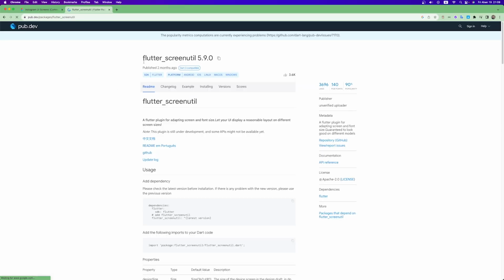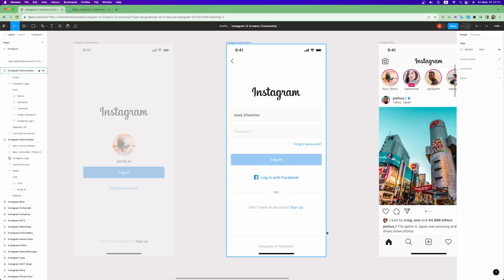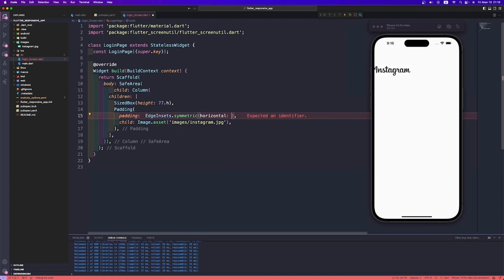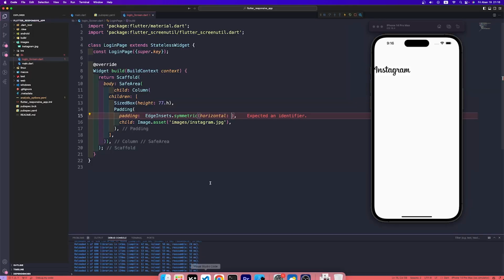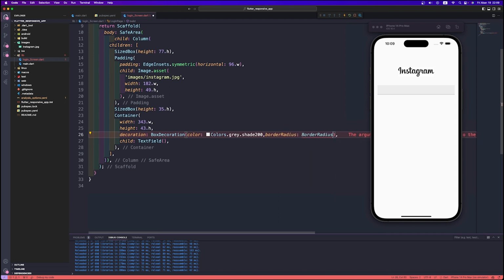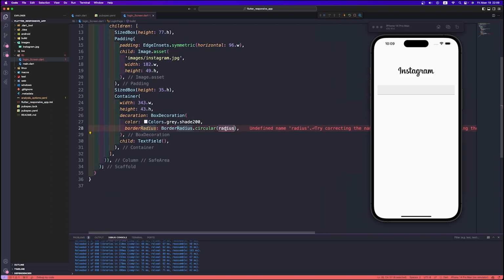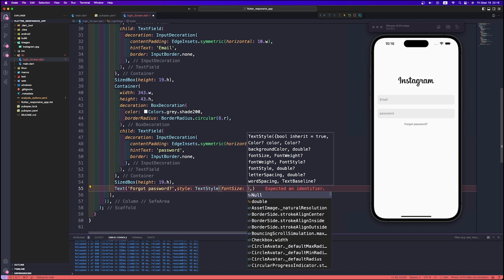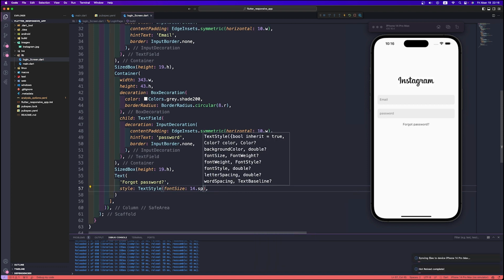Flutter Responsive UI : Crafting Dynamic Layouts for Every Device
Welcome to the ultimate guide on creating Flutter responsive UIs! In this comprehensive tutorial, you'll learn how to design and build dynamic layouts that adapt flawlessly to various screen sizes and orientations.

Whether you're a beginner or an experienced Flutter developer, understanding responsive design is crucial in delivering an exceptional user experience across different devices. This tutorial dives deep into the techniques and best practices for crafting flexible layouts that look stunning on every screen.

Key points covered in this tutorial:

Understanding MediaQuery and LayoutBuilder for responsive design.
Utilizing MediaQuery to adapt your UI based on device size and orientation.
Implementing flexible layouts using MediaQuery and AspectRatio.
Using OrientationBuilder to handle changes in device orientation seamlessly.
Creating a responsive UI with MediaQuery and LayoutBuilder for a consistent user experience.
With practical examples and step-by-step explanations, this tutorial empowers you to create adaptive Flutter UIs that scale effortlessly across smartphones, tablets, and even desktops. By the end, you'll have the skills to build versatile layouts that cater to the diverse array of devices your users might have.

Stay ahead in your Flutter development journey by mastering the art of responsive UI design! Happy coding! 🚀✨

⏰ Timestamps:
00:00 - Introduction
00:35 - ScreenUtil
1:09 - Initialize
01:41- Icon
2:09 - Adapted to screen height
2:34 - Adapted to screen width
2:53 - UI
4:27 - Adapted to screen Radius
4:50 - UI
7:32 - Adapter font
7:12 - UI